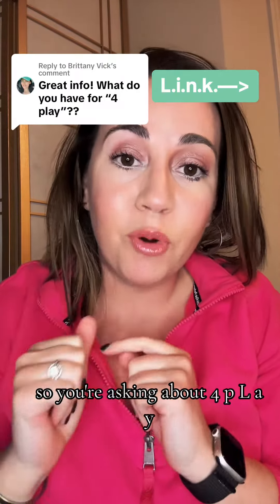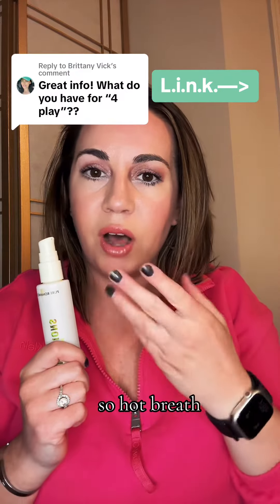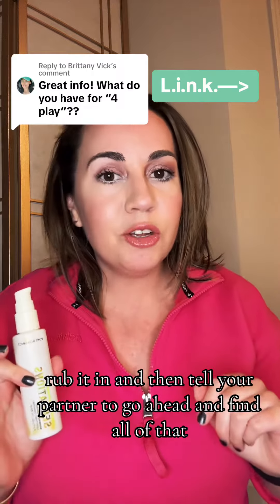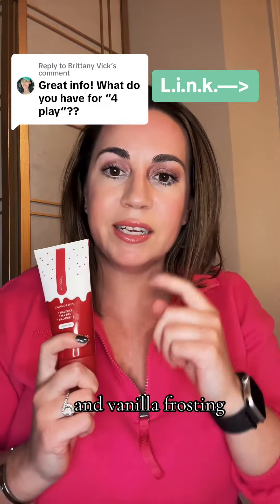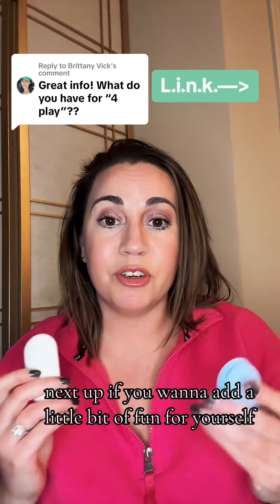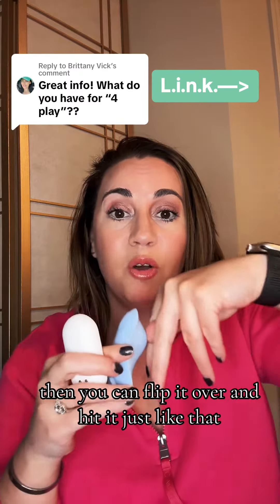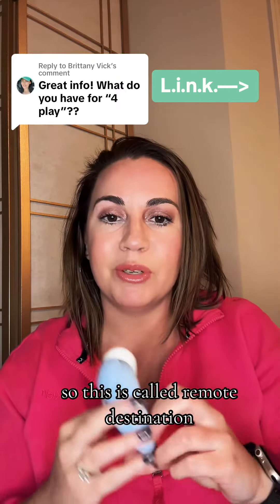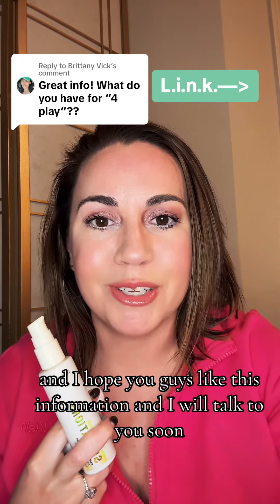Vick make it delicious!